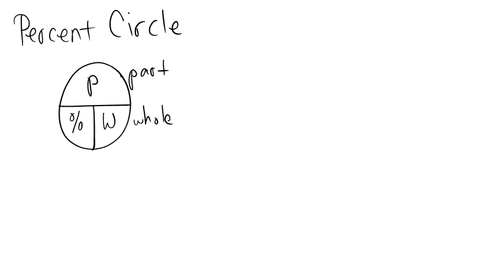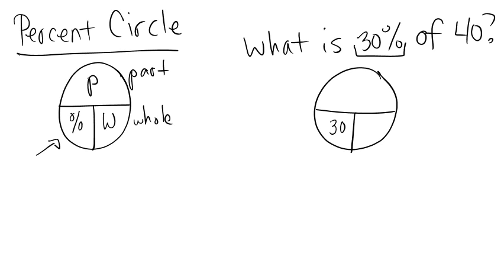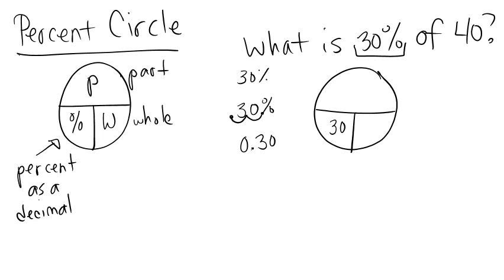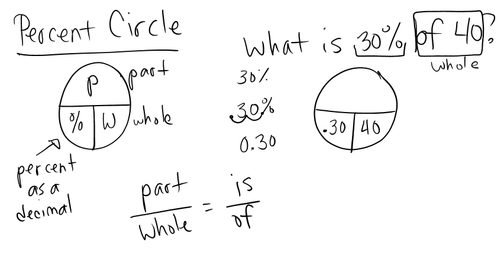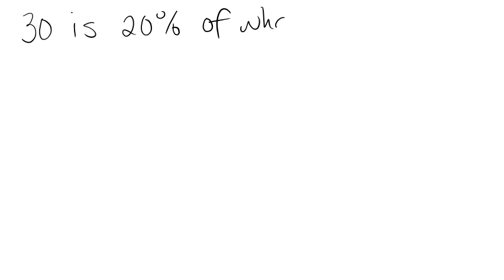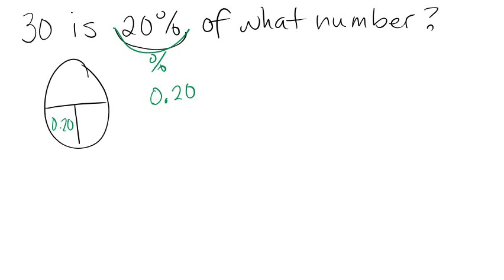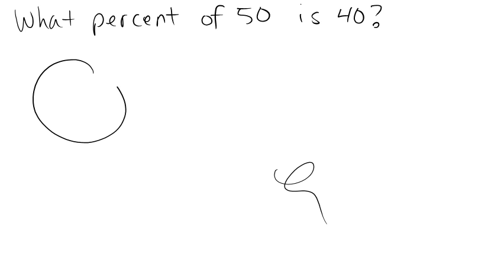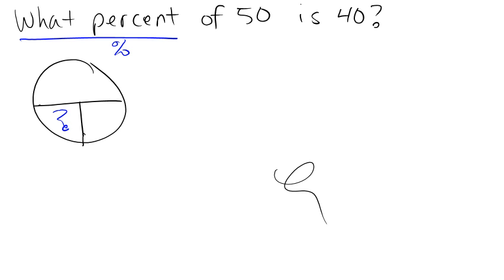Percent Circle Introduction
An introduction to the "percent circle" (also called the "percent wheel").  The sound is bad. Sorry. I'll record better ones later.